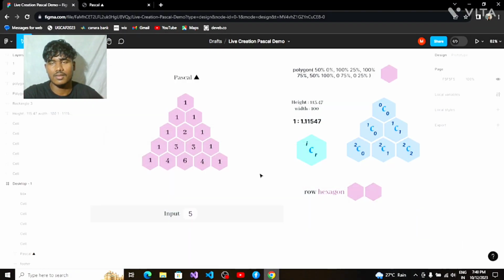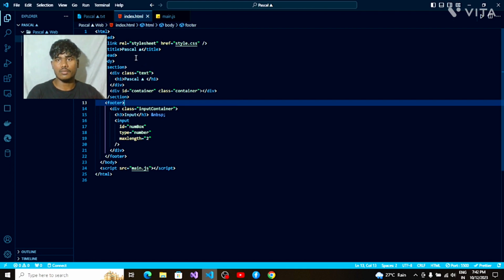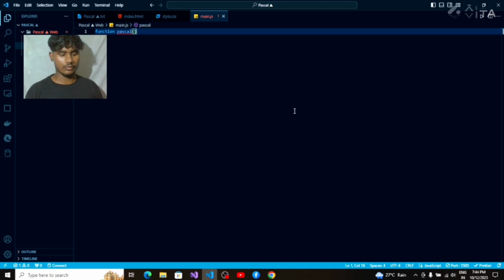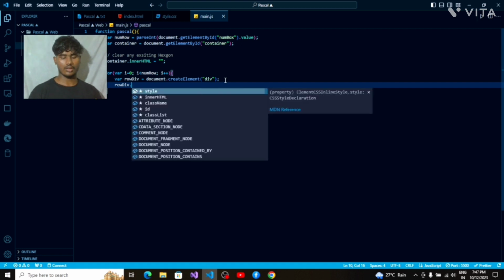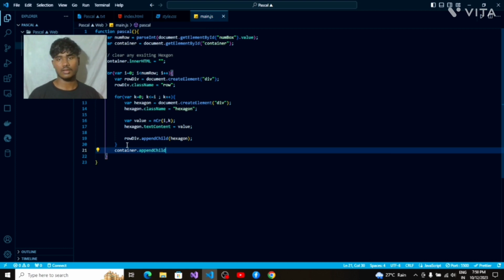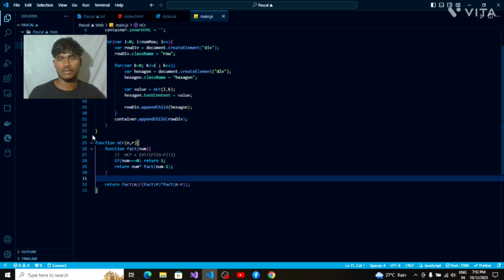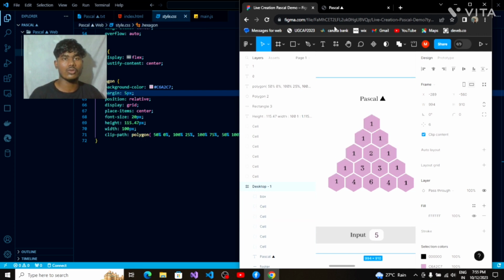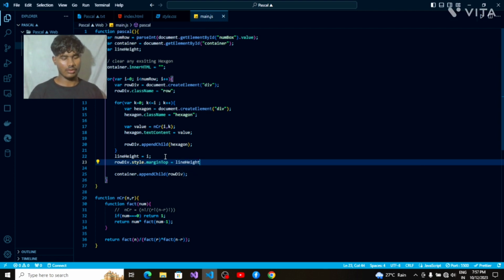Pascal Triangle.js Visualizing Pascal Triangle Html, Css, Js, Figma